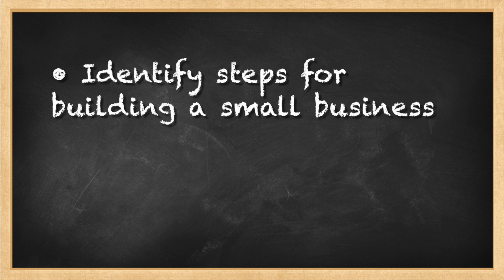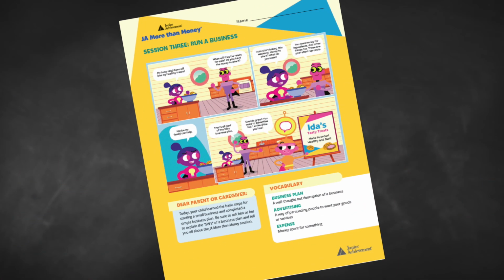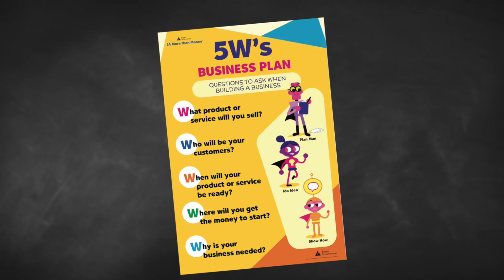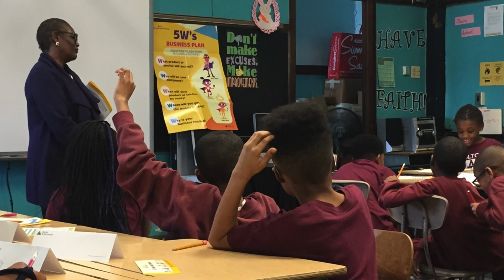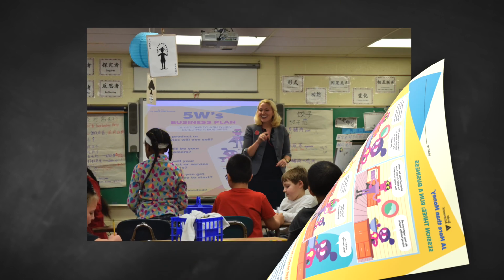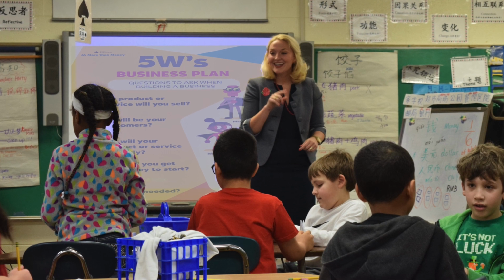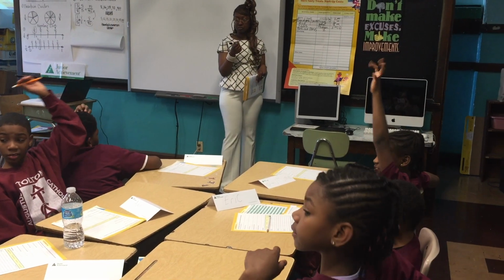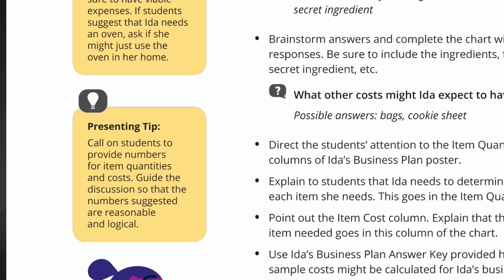JA More Than Money | Session 3 | Volunteer Resource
Hello and welcome to the JA More than Money Session 3 Volunteer Resource video. In this session, students identify the basic steps for building a small business and develop a basic business plan. Before class prepare a story or experience about a time in your childhood when you sold a homemade good, or set up a stand, to earn money.

As class begins, greet the students and pass out the Session Three fliers. Present the Vocabulary Flash Cards and introduce the idea of planning to students. Then transition to the concept of a business plan.

Ask the students to recall the small business ideas they had in Session Two, and what it would require to make those plans happen. Have some of the students share their ideas.

Show the 5W’s Business Plan Poster and explain that all businesses need to consider these questions to get started. Ask students to read aloud the five what – who – when – where- and why - questions on the poster.

Ask them to think about these questions as you read aloud the comic strip in the flier. Then, as you review each question, ask students how Ida answered the 5W’s for her business. You may need to allow a few moments for students to volunteer an answer – It’s okay to have silence in the class while students consider. Don’t provide the answer to students too quickly.

Then tell students they should answer these same questions about their own business ideas. Give them a couple minutes to write down their responses in their fliers. Now that they have completed the 5W’s of basic business planning, tell the students that they will need to think more about how to get their business started. Relate back to Ida from the comic strip.

Display the Business Plan Poster and point out Ida’s Business Plan. Explain that Ida’s plan has two parts: Start-up Costs and Business Information. Walk the students through Ida’s start-up costs, having them brainstorm together as a class. As students respond to your questions, write in their answers on the poster in the appropriate spaces.

Follow the presentation tips in the Volunteer Guide to come up with reasonable numbers for item quantities and costs. Guide the students’ discussion so that the suggested numbers make sense. After completing Ida’s Business Plan, each student should create a business plan based on the small business they want to create. Give them 10 minutes to work. If necessary, due to time or student maturity level, you may decide instead to work on a single business plan as a class or have students work in pairs.

As you wrap-up, ask a few students to share what they learned. Remind them that people create and build businesses based on what they like to do and what they are good at. Tell students when you will return and preview that next time, they’ll continue running their business, and discover why businesses need banks and credit unions to help their business grow.

Collect the materials for use in the next session and thank students for their good work today. This concludes the Session Three video. Thank you for being a Junior Achievement volunteer.